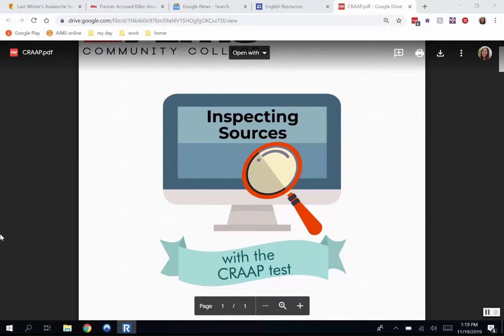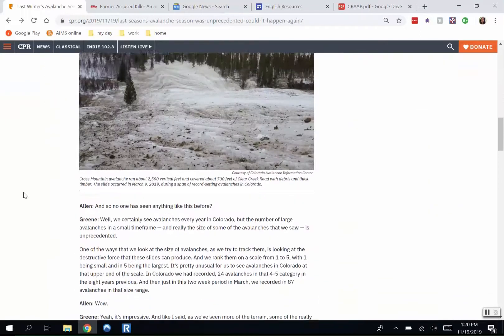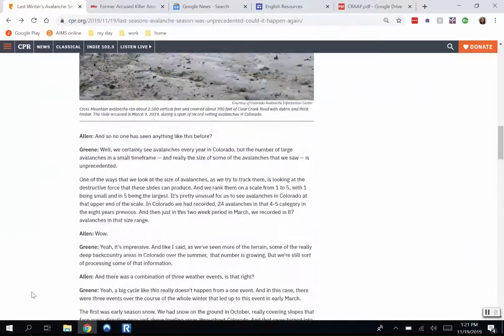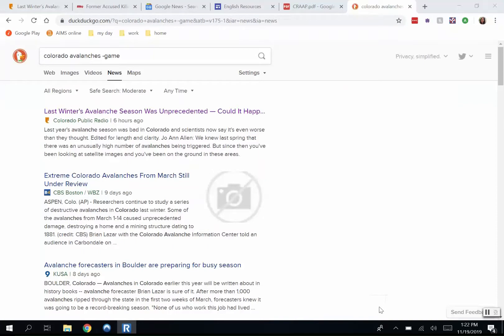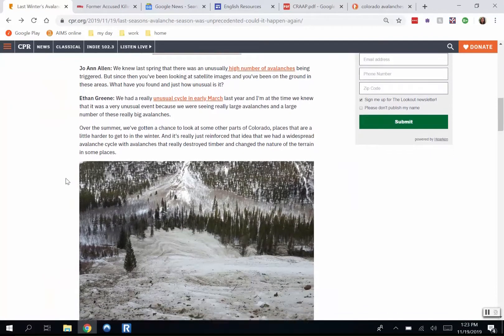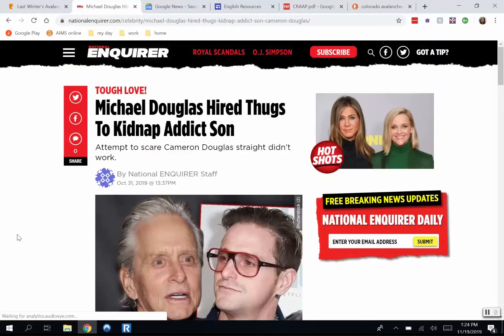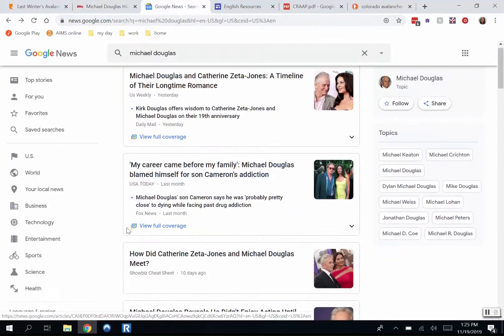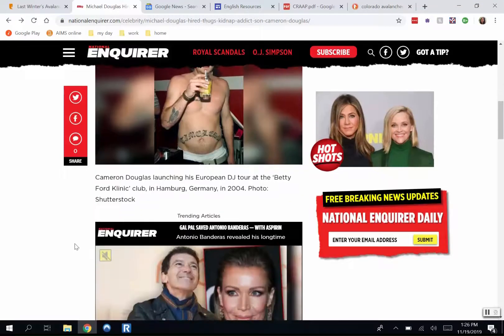Evaluating sources with the CRAAP Test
Learn how to evaluate sources using the CRAAP Test